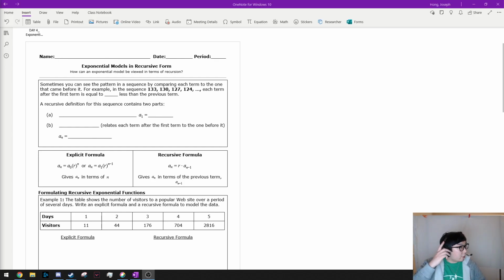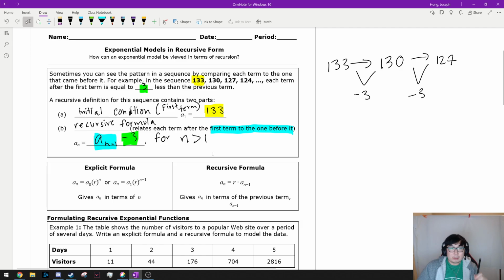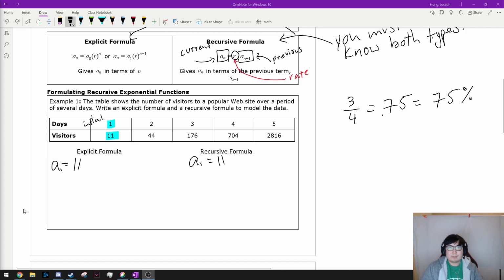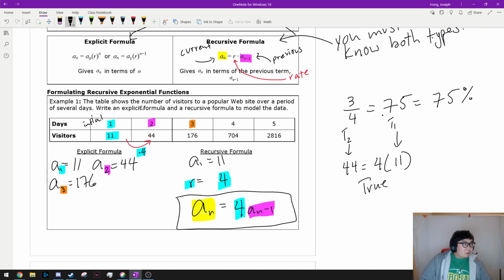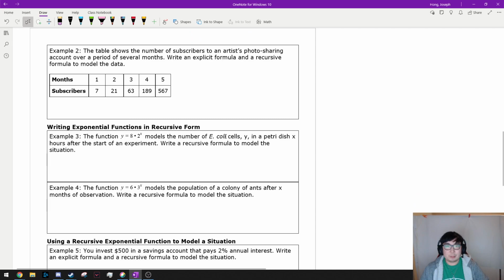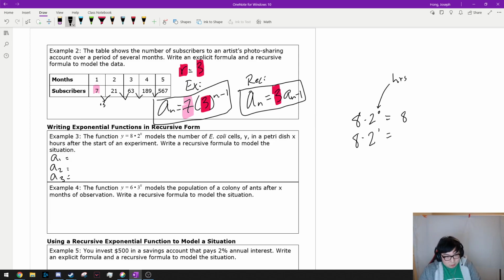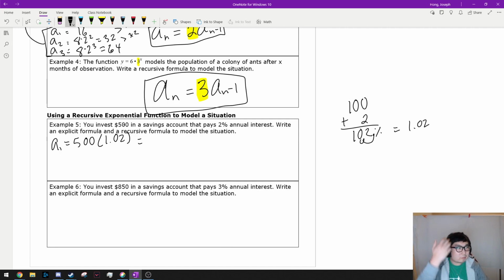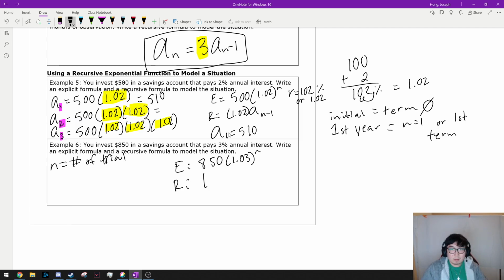7.4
7.4 Hong